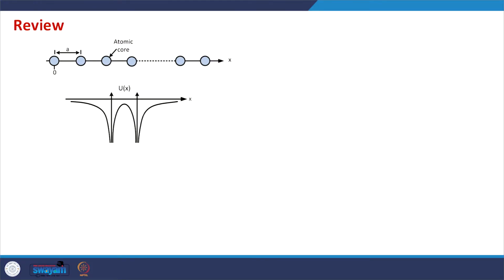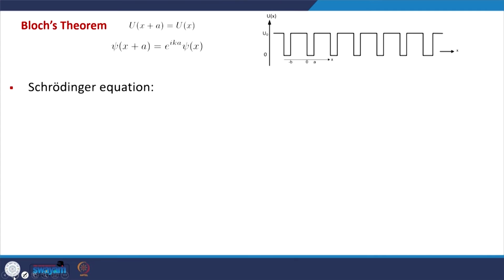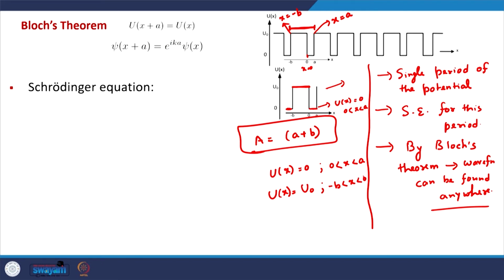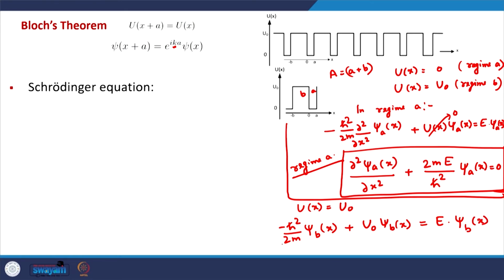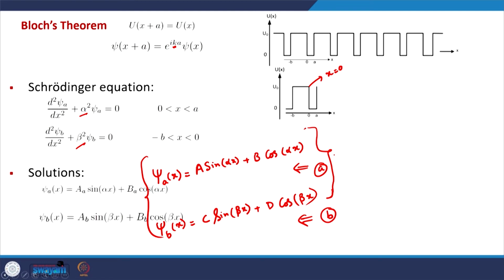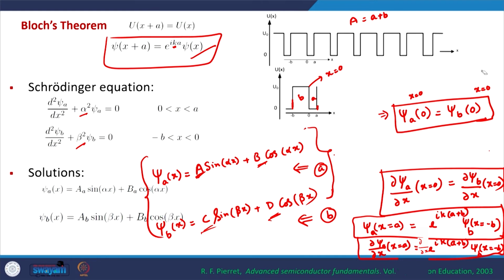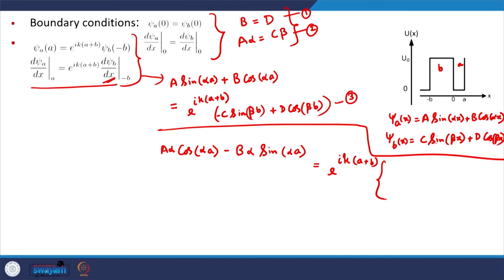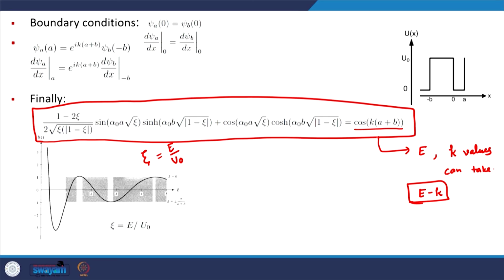Lecture 06: KP Model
In this video, we solve the Schrödinger equation for a 1D solid. We make use of the KP model and Bloch's theorem to derive the E-k relationship for it. During this, we also discuss the boundary conditions for a 1D solid that are required to solve the Schrödinger equation.